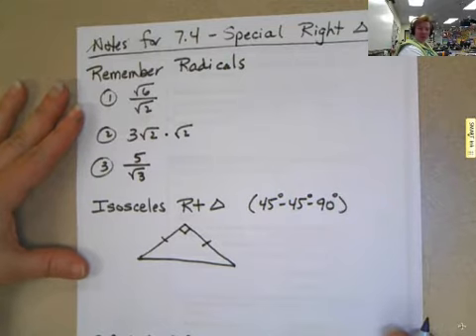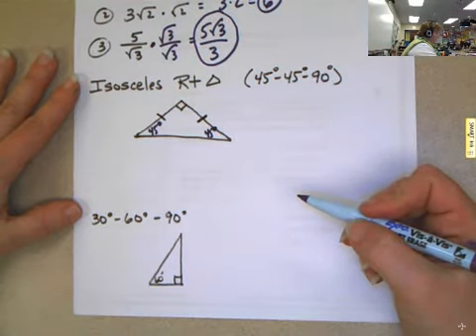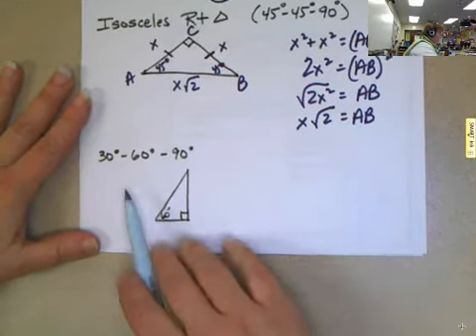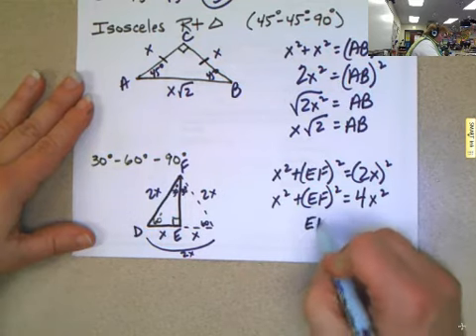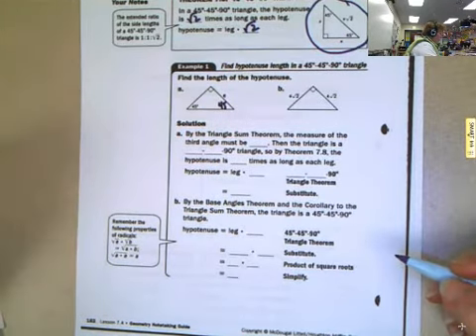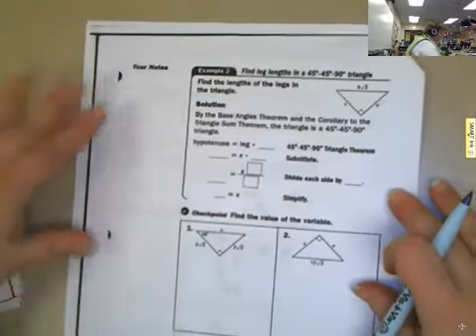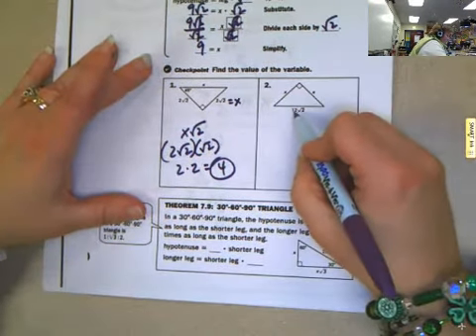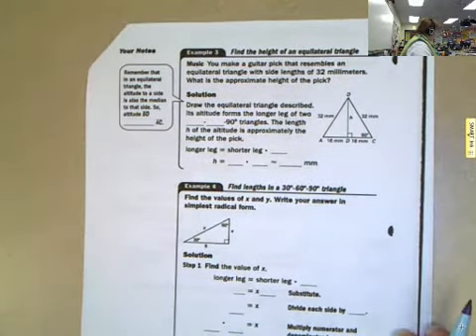Special Rt Triangles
A lesson on special right triangles including 30-60-90 and 45-45-90.